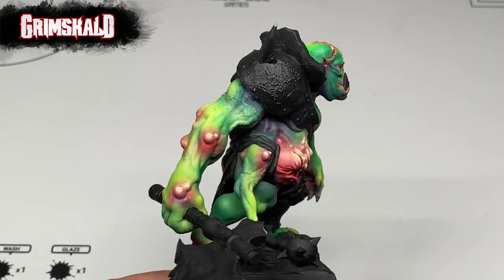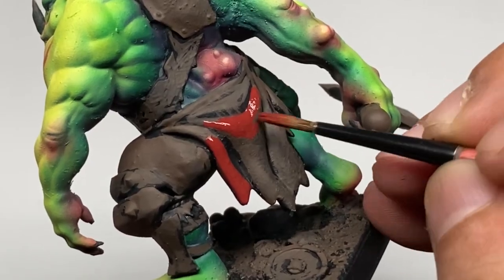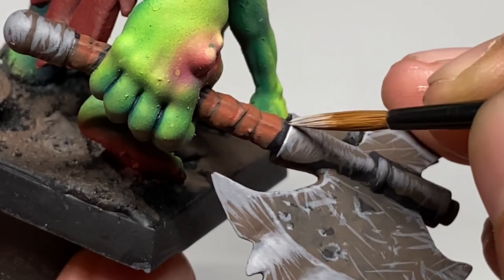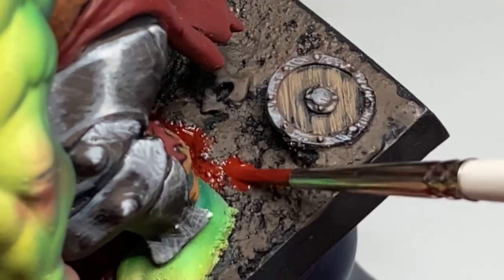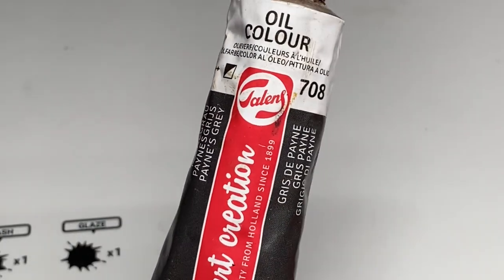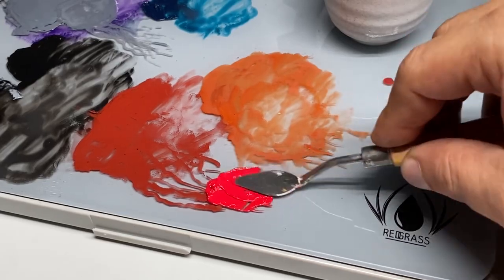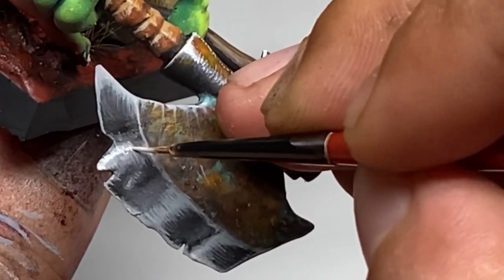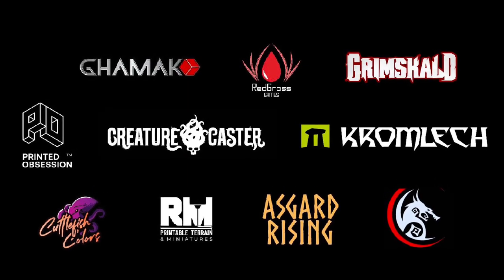HOW to Paint Ork Rusted ARMOR with OIL Paints | Grimskald Miniatures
How to paint Grimskald Ork rusted armor with acrylics and oil paints. This video shows the painting of the rusted iron armor while discussing how to flip flop on painting with acrylics and oil paints.